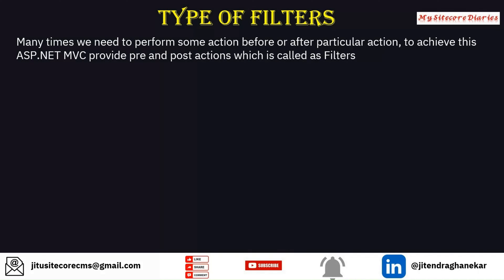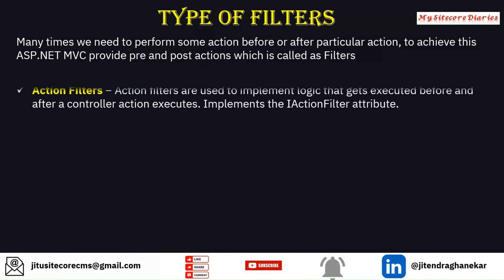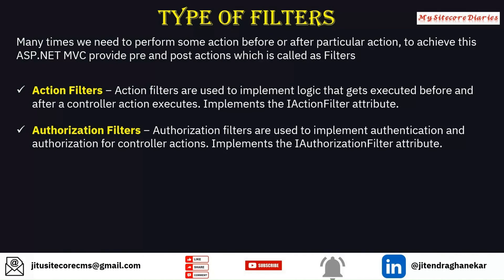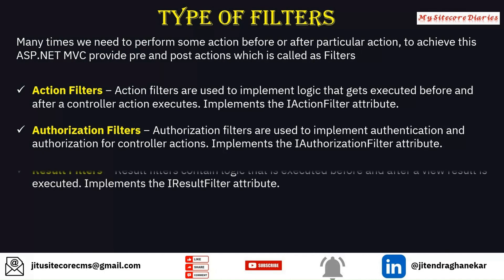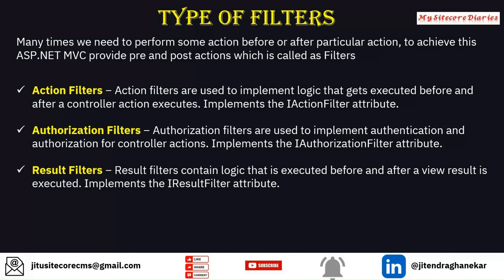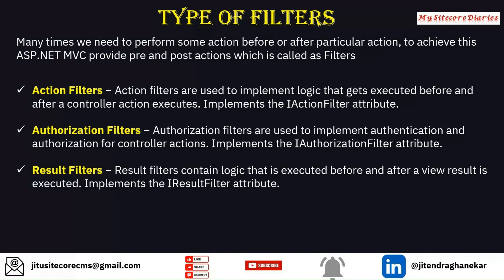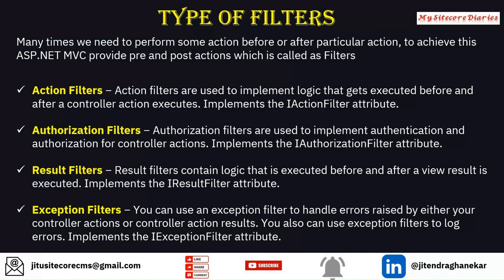09 C# .NET Interview Question | MVC.NET Interview | What are the different types of filters in MVC?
In this video you will get answer of below MVC Interviews questions
What are the different types of filters in MVC?
What are filters in MVC?
What are action filters in MVC?
What are authorization filters in MVC?
What are result filters in MVC?
What are exception filters in MVC?

In this video series,  you can watch .NET Interview questions and answers you will learn the latest and top questions asked by companies for ASP.NET /.NET interview. This ASP.NET /.NET interview questions & Answers video covers all kinds of questions starting from basic to advanced questions.

This clip is from video "ASP.NET MVC Action Filters: Enhance Your Web Applications with Custom Action Filters"